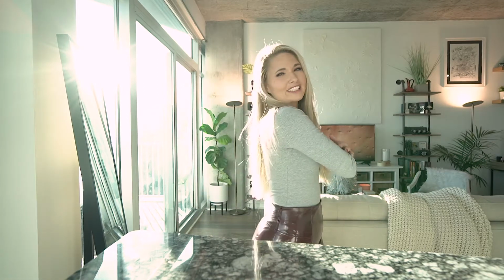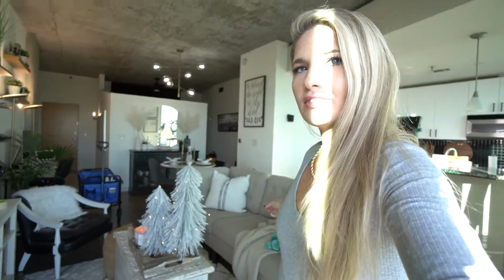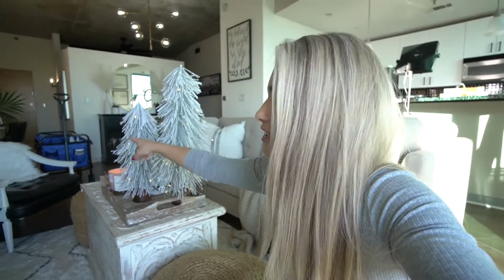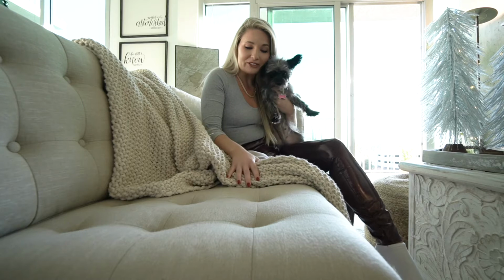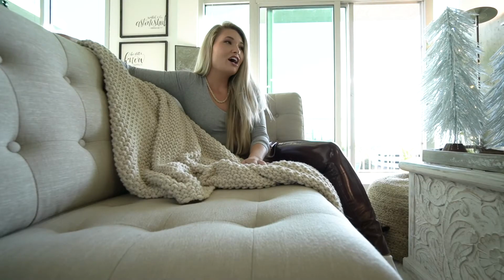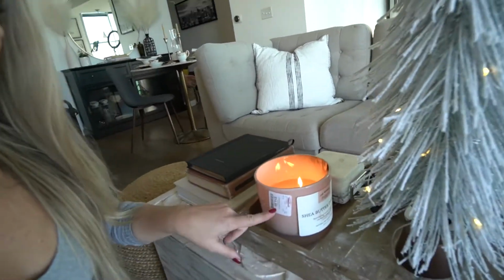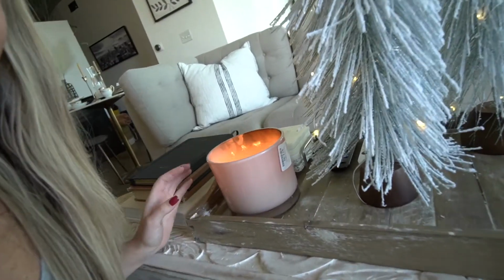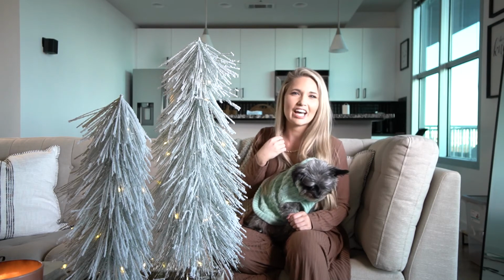How to make your small space cozy for the holidays - A cozy day in my life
When you live in 800 sqft, you have to get creative with how you decorate for the holiday season. In this video, I'm sharing how to decorating a small space and making it feel all cozy!

Filmed on - (GEAR LIST):
Sony a660
Sony - E 10-18mm F4 OSS Wide-Angle Zoom Lens
Sony Vlogger Kit
Cold Shoe Adapter Relocation Plate
128 SD Card
Sigma 30mm F1.4 Contemporary DC DN Lens for Sony E
Ring Light
Sony Remote
Rode Mic
Rode Boom Kit cozy day in my life